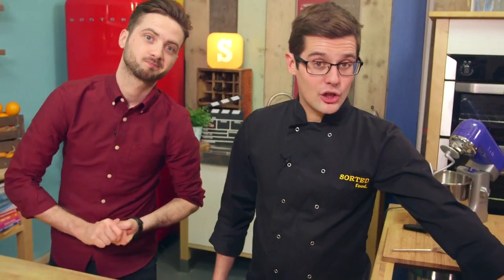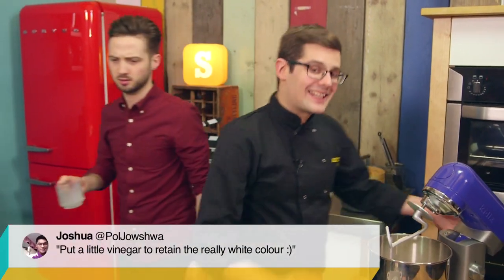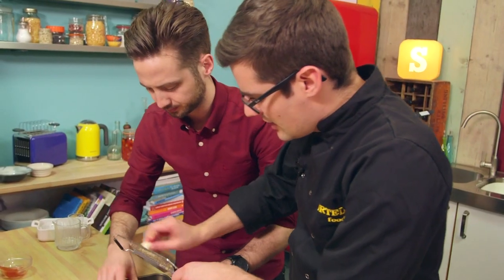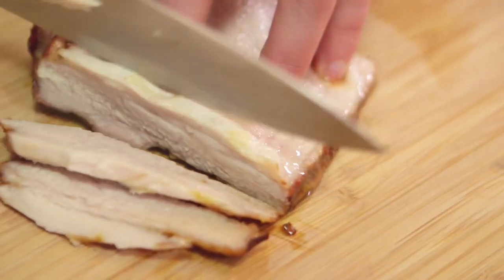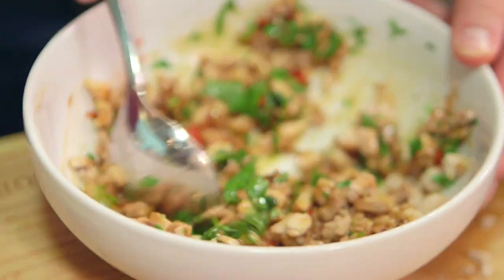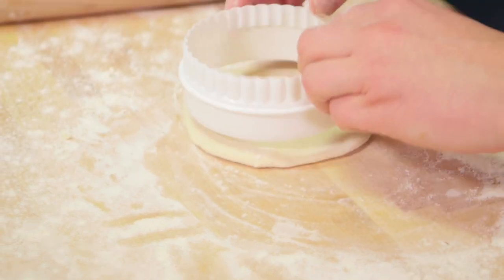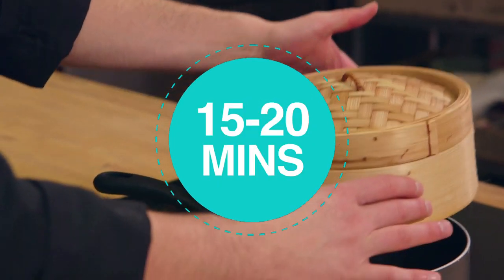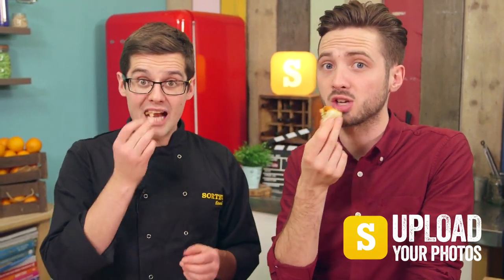Chinese Steamed Pork Buns Recipe | Sorted Food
These traditional Chinese steamed buns use a Cantonese style braised pork belly to get the maximum flavour out of the filling. Fluffy, slightly sweet and very tasty!